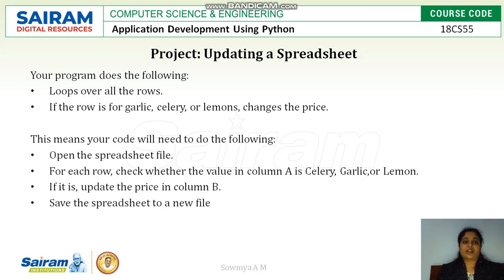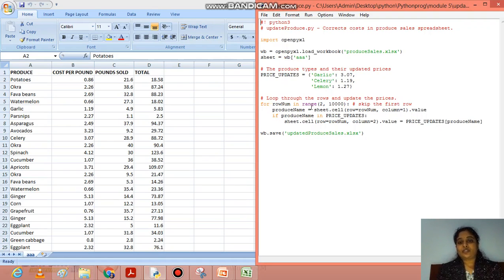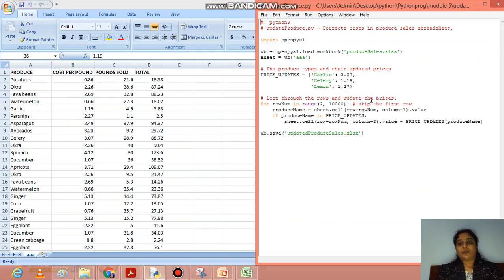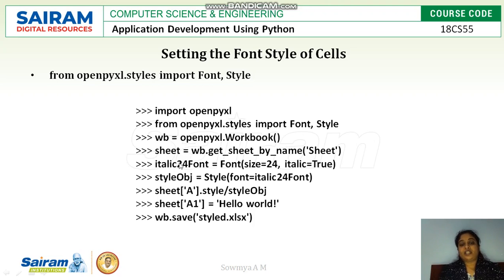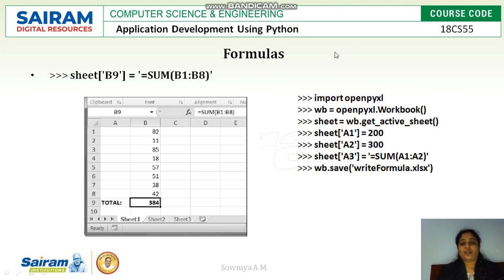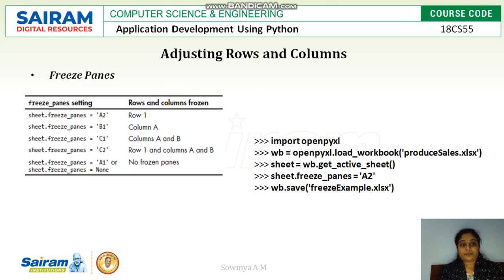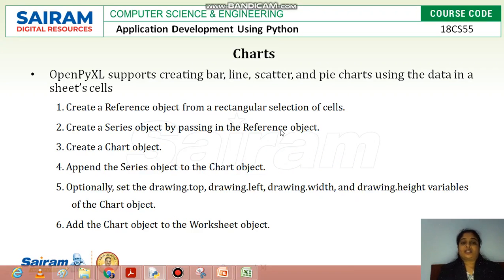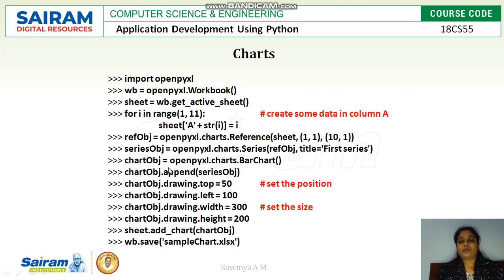LectureVideo 18CS55 Module5 Working With Excel Spreadsheets 3 Sowmya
Project: Updating a Spreadsheet
  Setting the Font Style of Cells
  Font Objects
  Formulas
  Adjusting Rows and Columns
  Charts